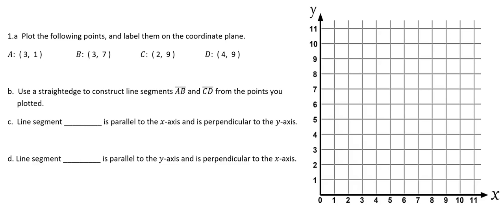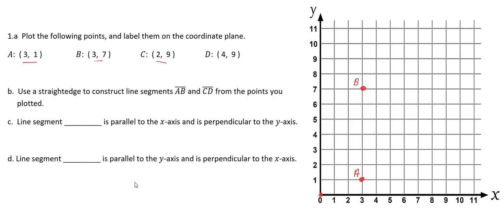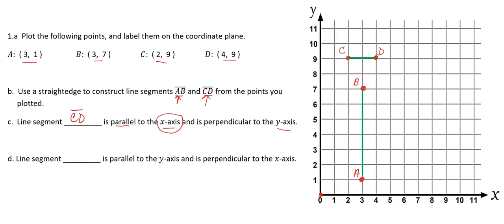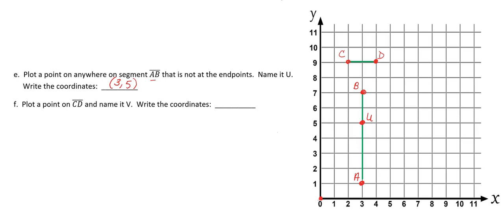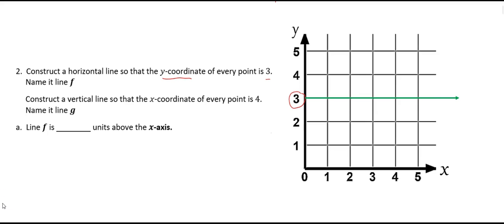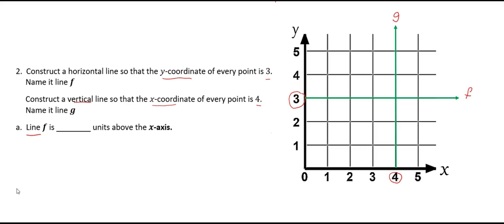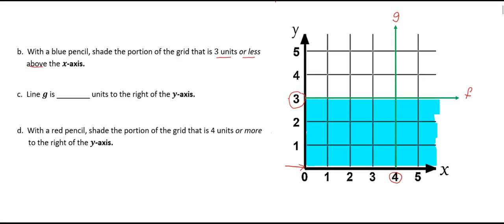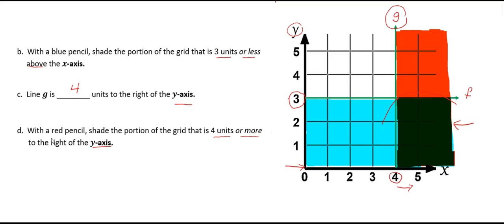G5 M6 Lesson 6